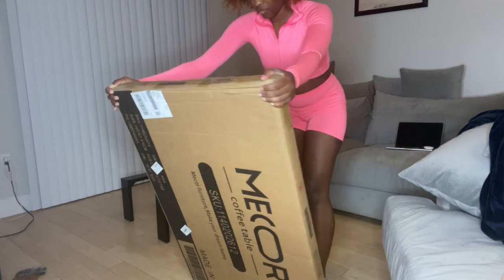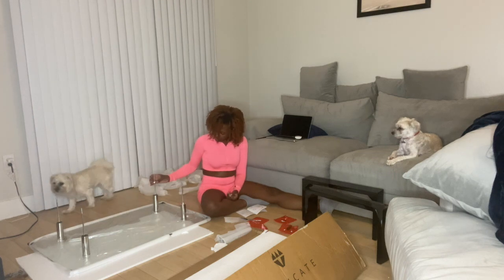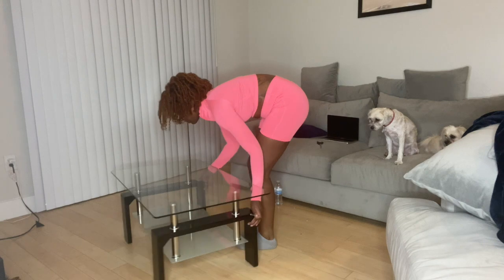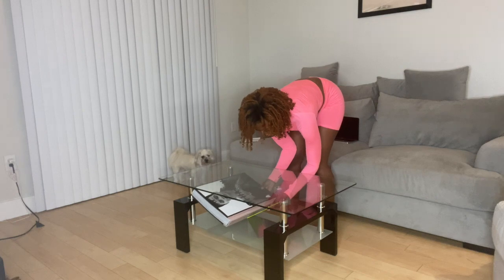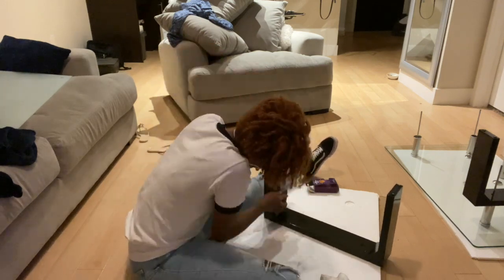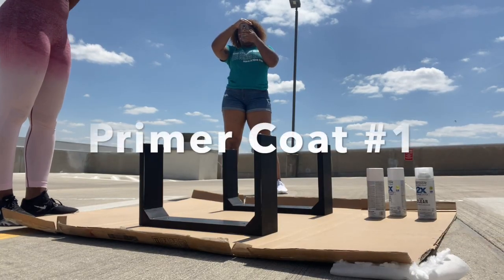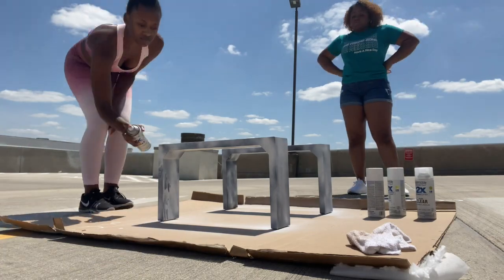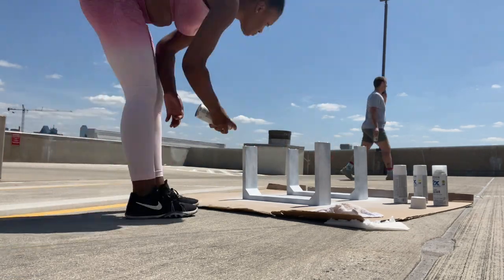Quarantine Vlog - Wayfair Sent Me The Wrong Color Coffee Table | HELLOBREEZYXO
Quarantine Vlog - Wayfair Sent Me The Wrong Coffee Table

Assembly, sanding and painting my coffee table. DIY

Coffee Table

Products used:
-Rustoleum primer, paint and top coat
-3M Pro Grade Precision Sanding Sponge Grade 120